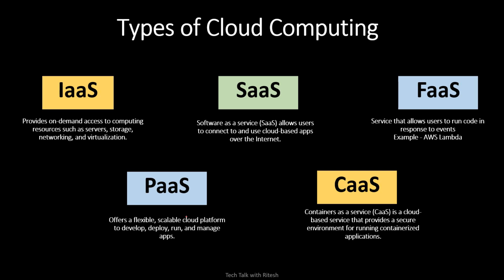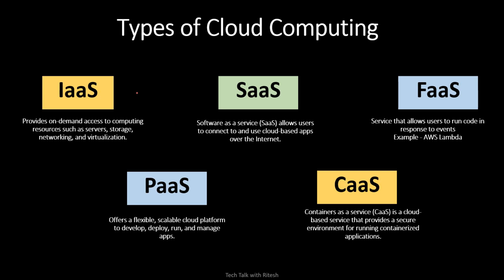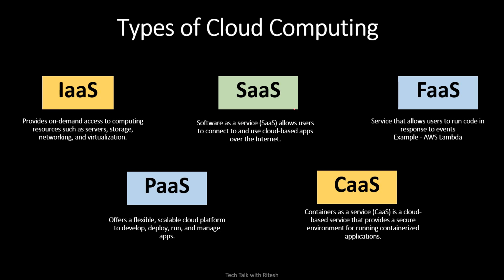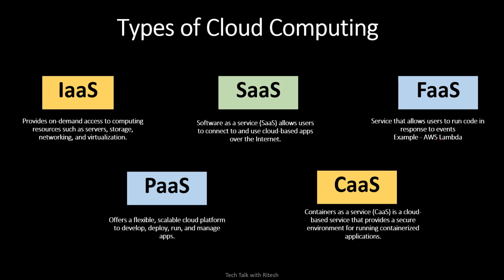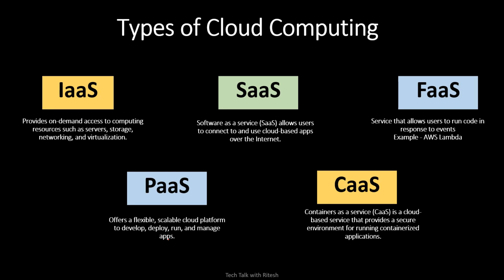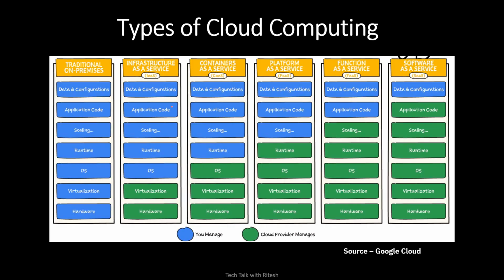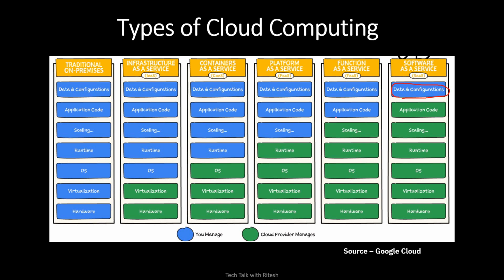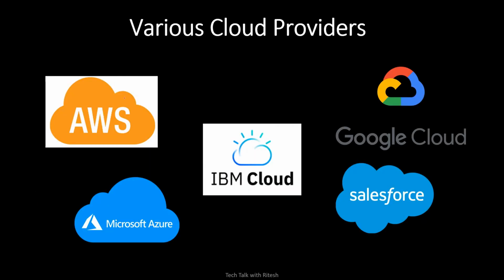7. AWS Tutorial - Types of cloud computing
AWS Tutorial - Types of cloud computing